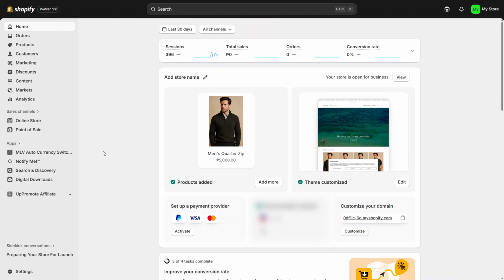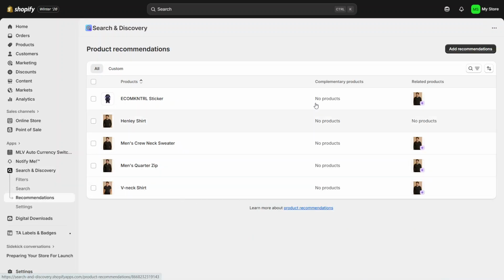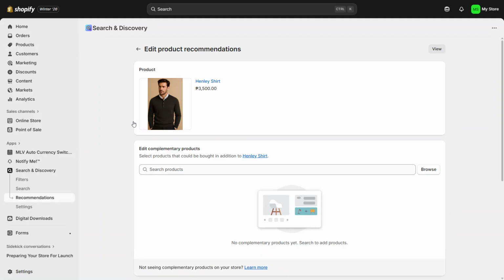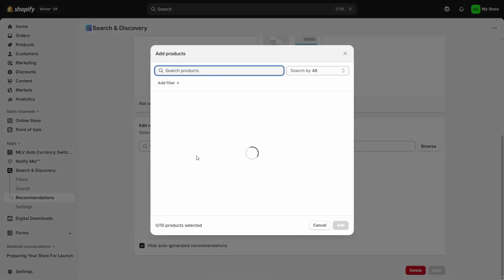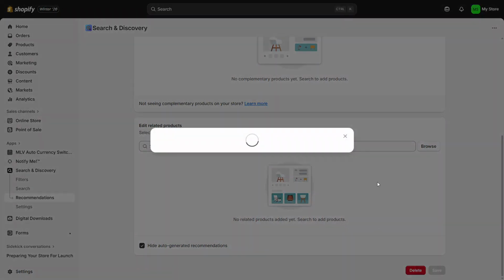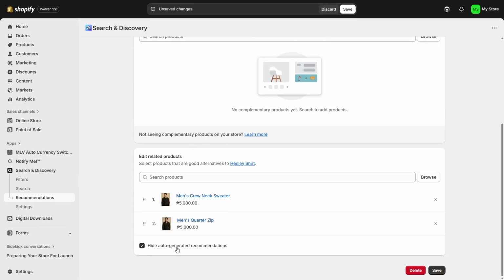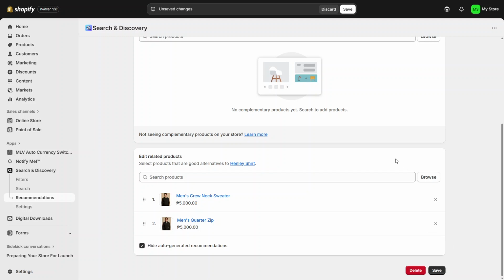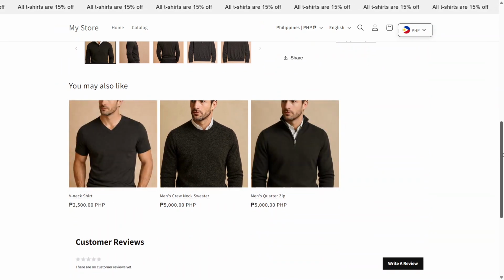How to Add Related Products on Shopify | Product Recommendations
This tutorial shows you how to add related products on Shopify using the built-in product recommendations block. Adding related items helps increase conversions by showing customers what else they might like. In this guide, you’ll learn where to find the recommendations section in your theme, how to enable it on product pages, and how to adjust layout and display settings. Perfect for beginners who want to improve product discovery and boost average order value without using extra apps.